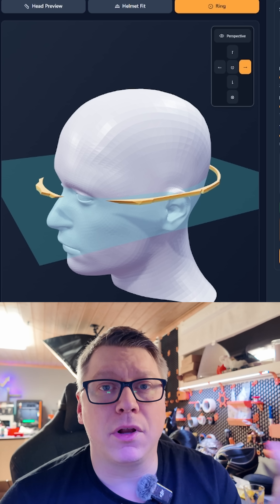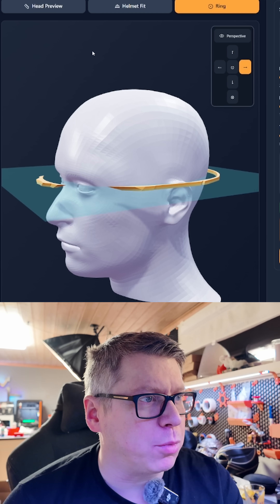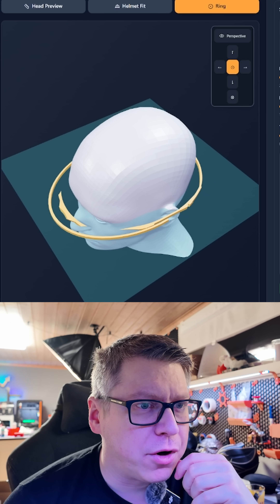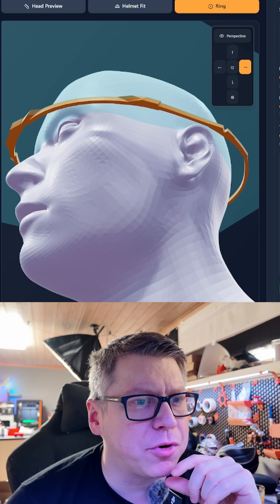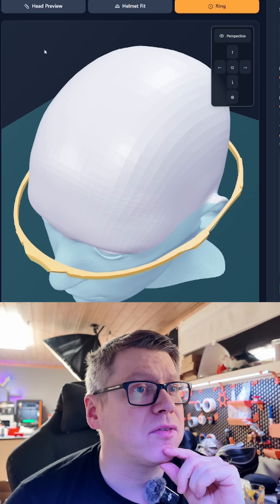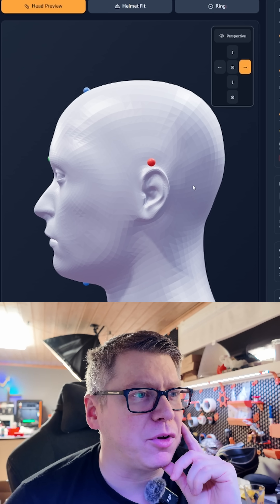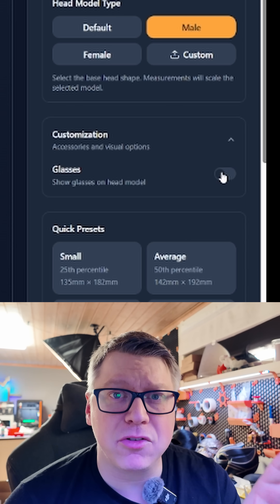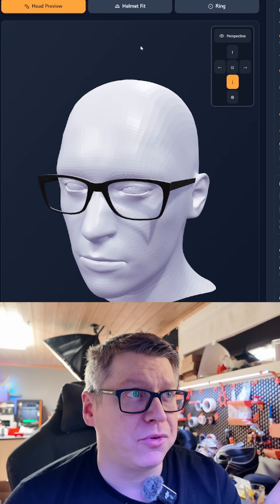RefMaker Update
Biggest feature first:
You can now generate geometry to complete a size ring if it has gaps! No more fiddling in the slicer to add geometry!

Notable features:
- Added helpers to show where you should measure your head!
- Added glasses so you can see how much room you need inside the helmet to accommodate glasses.